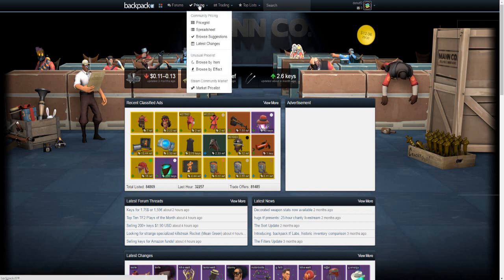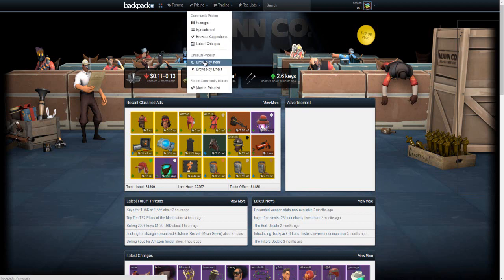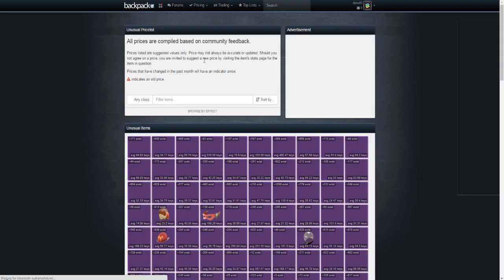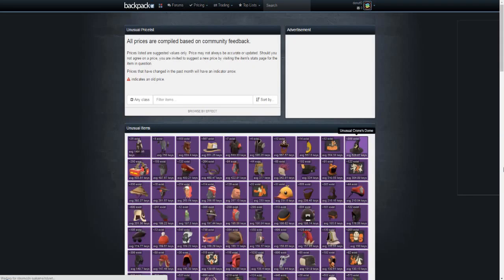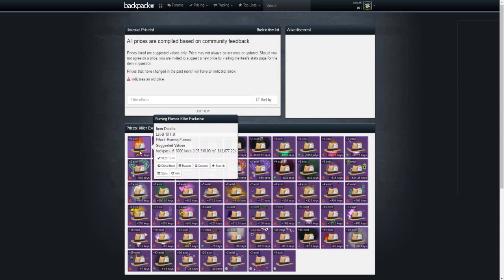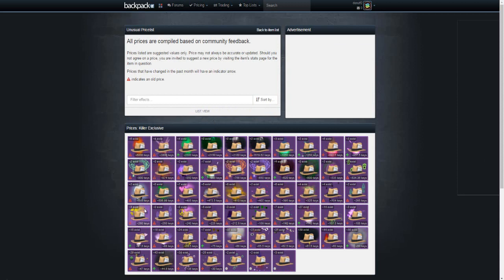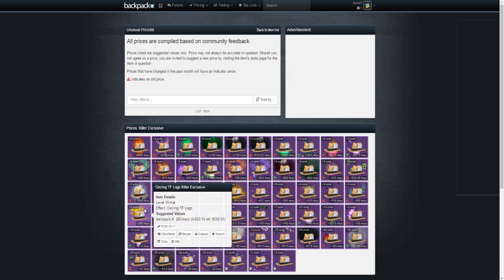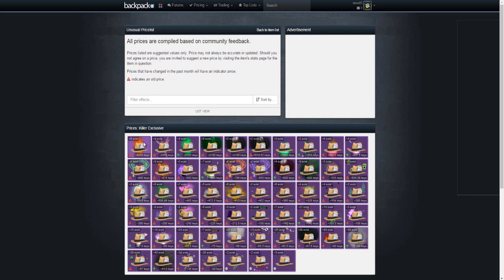TF2 Trade YouTubers in a Nutshell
Remember when buds were still relevant?